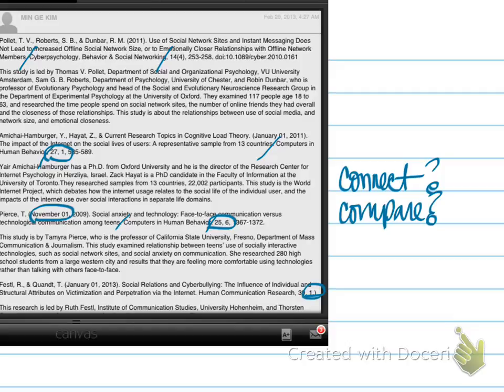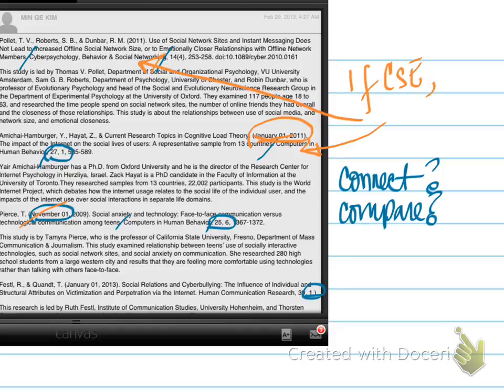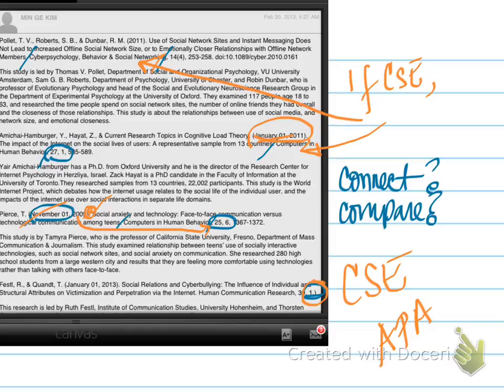min mini bib